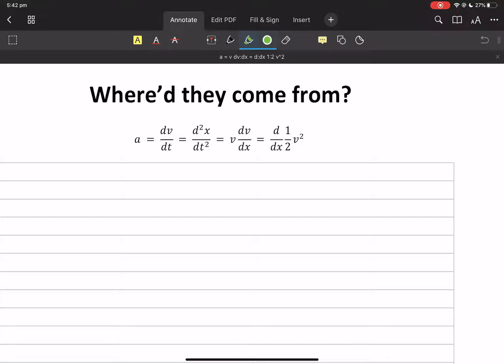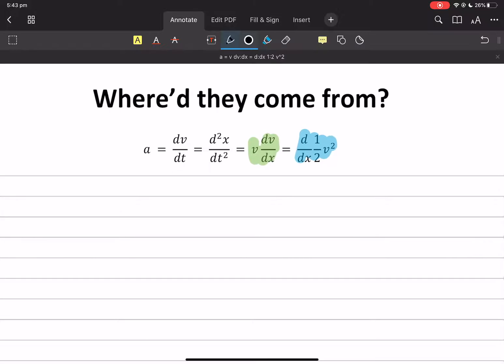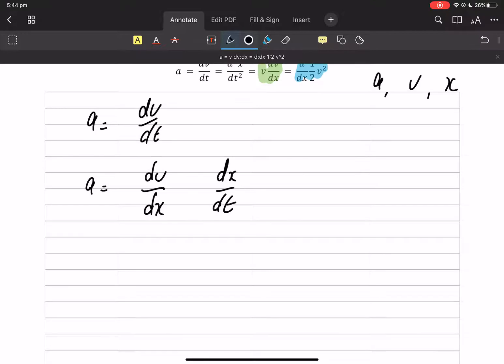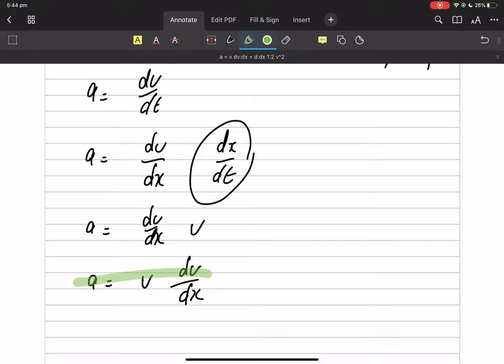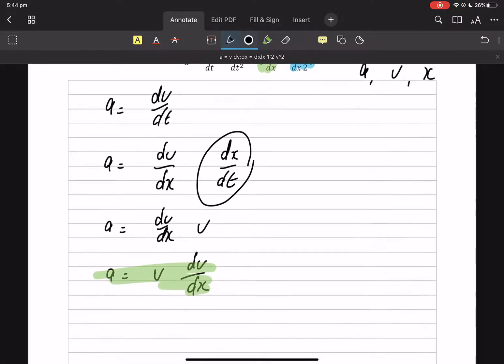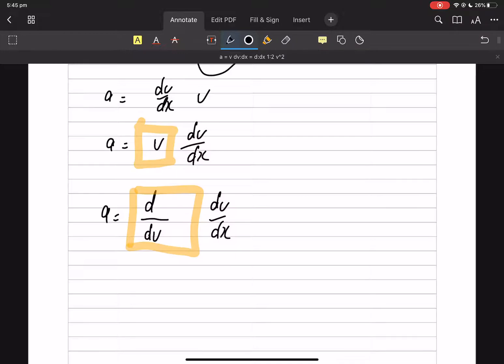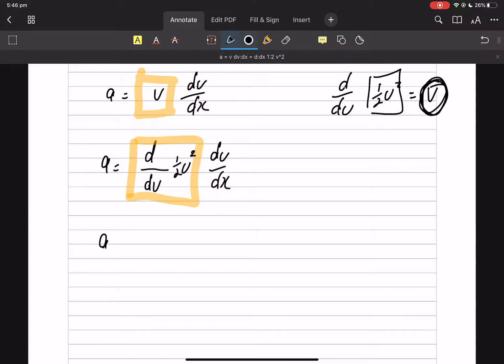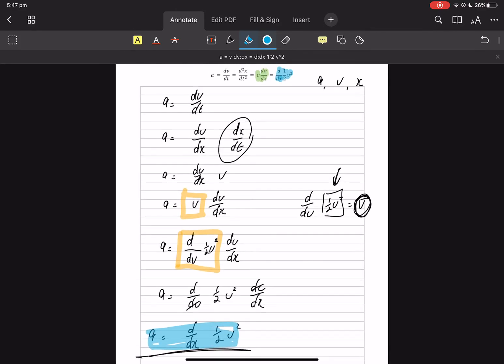a = v dv/dx = d/dx 1/2 v^2